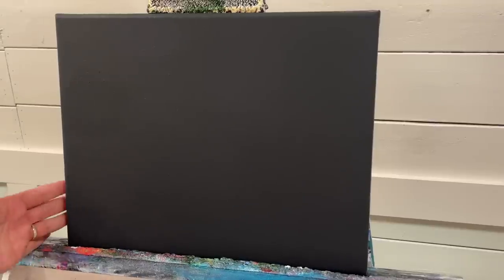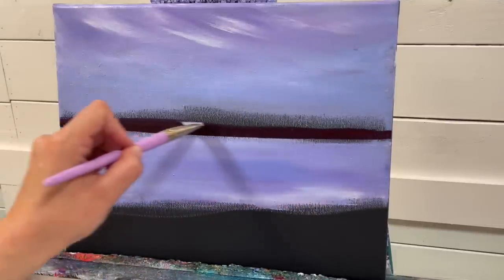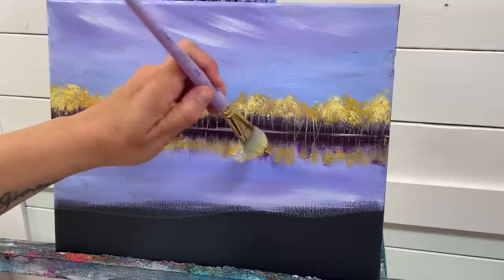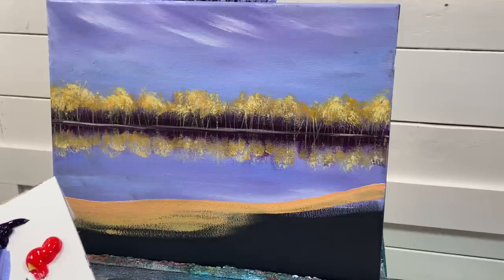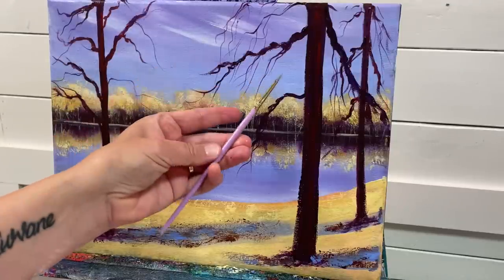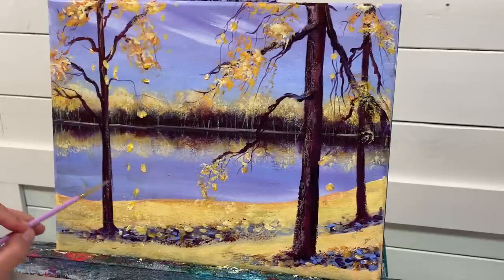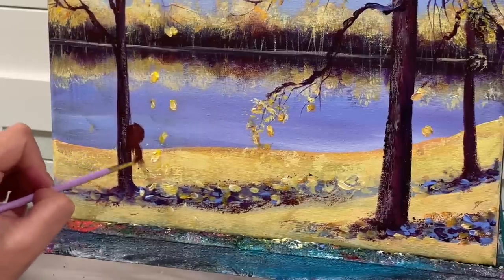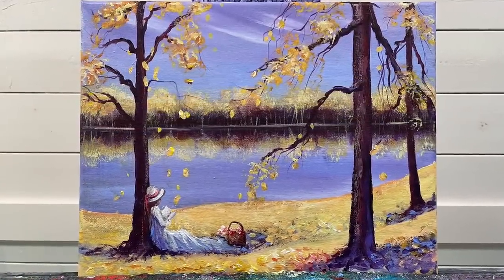How To Paint A GIRL AND HER BOOK 🎨acrylic painting tutorial! EASY Step by step LANDSCAPE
Colours:
Titanium white
Primary yellow
Pyrol red
Light blue violet
Dioxazine purple
Brushes: my 5 piece set-
1 inch mop
20 flat
14 filbert
3 round
2 rigger
Canvas size- 11x14 pre painted dark grey